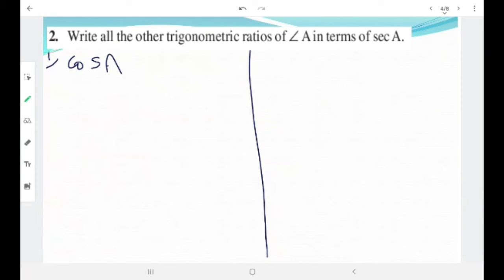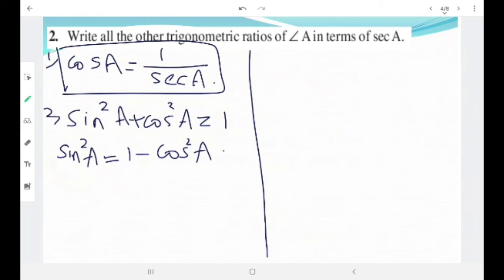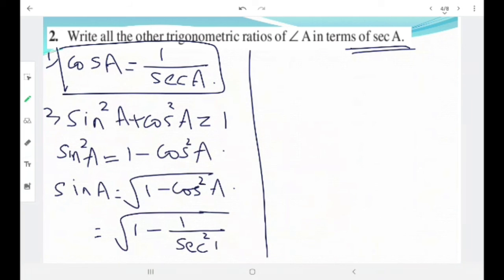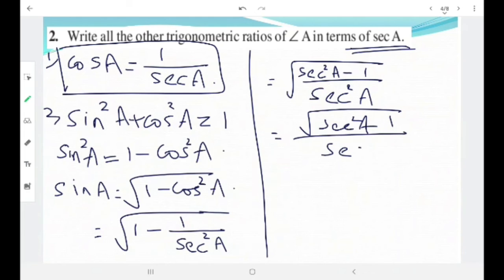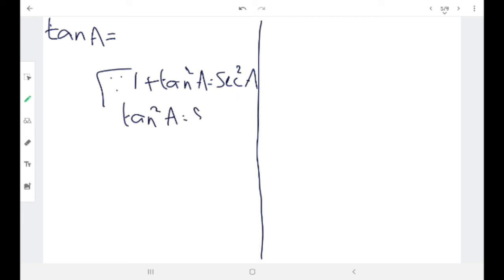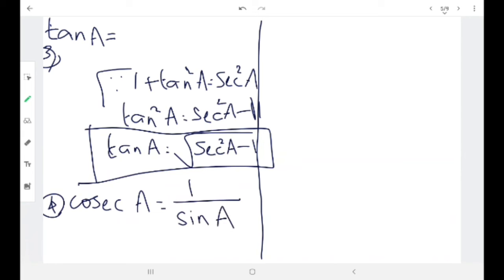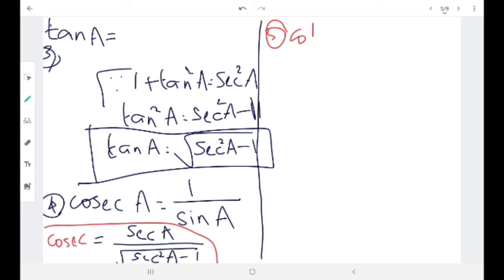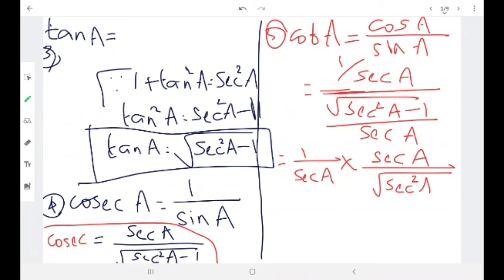Q 2 , Ex 8.4, class 10 Trigonometry CBSE Maths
Class 10th maths text book NCERT solutions. Trigonometry chapter. CBSE Syllabus.

Trigonometric identities

Trigonometry in english
CBSE maths
class 10 maths
Trigonometric identities